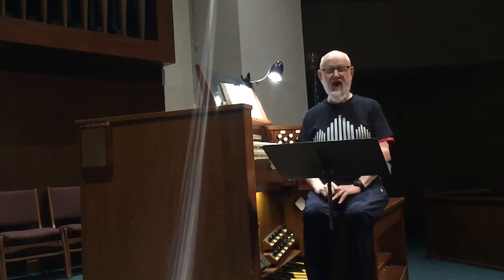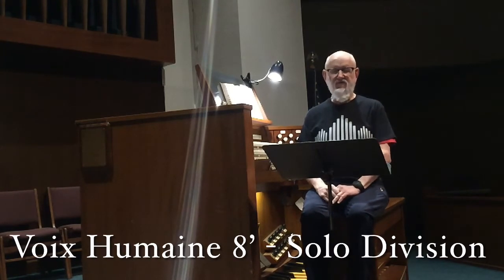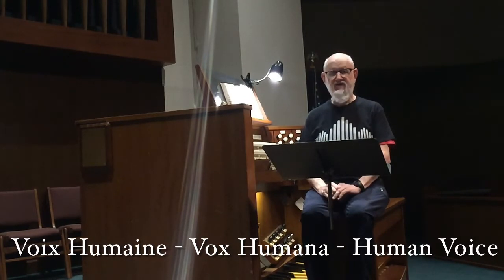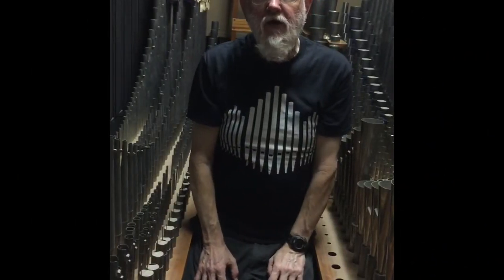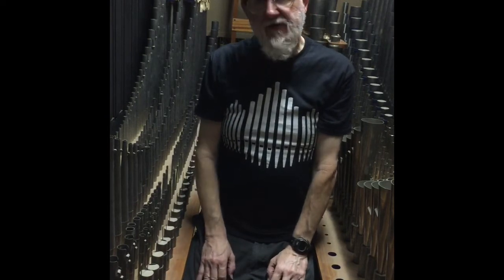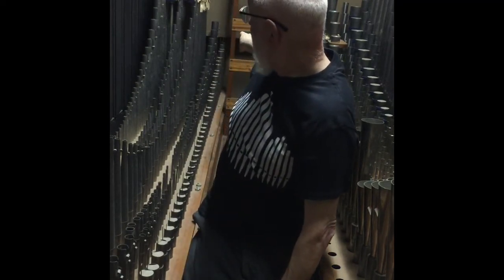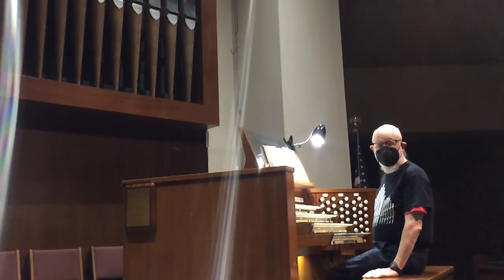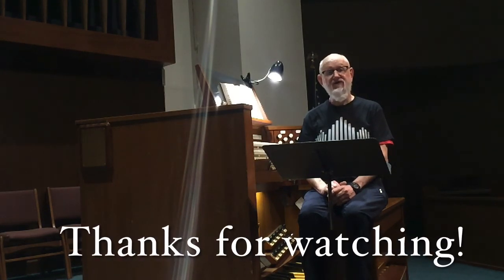Organ Stops Blog 11 - Voix Humaine 8'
This is the eleventh of an eleven-week series of videos featuring ten individual stops on the Harris organ at First Friends Church in Whittier, California.

This week we take a look at the Voix Humaine in the Great division. I will present a little background, show you the pipes, and play a bit of music to demonstrate the sound of the rank.